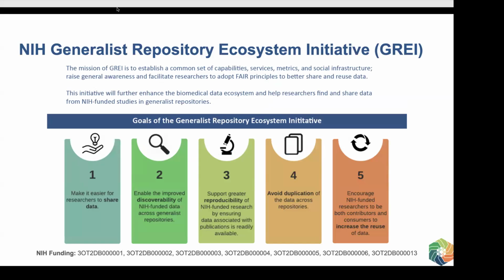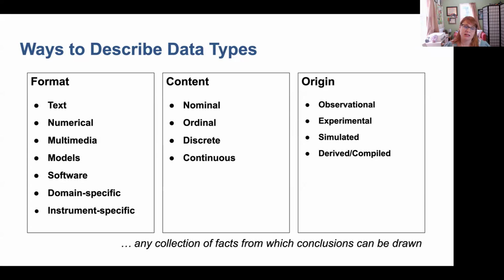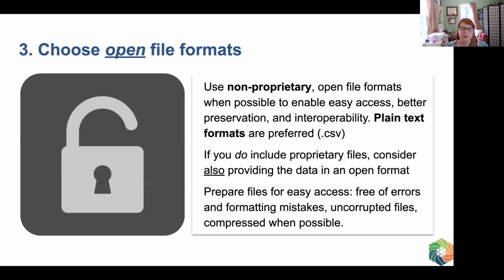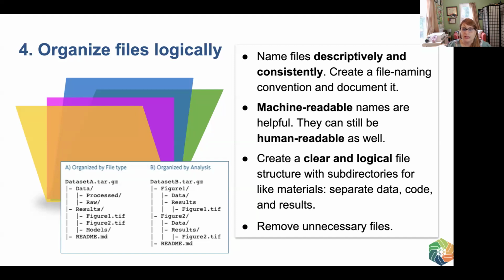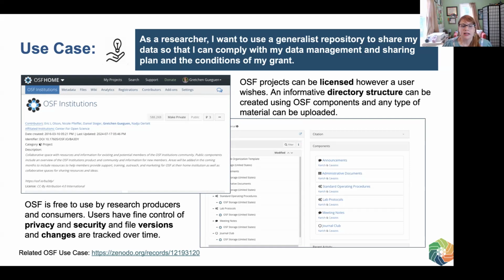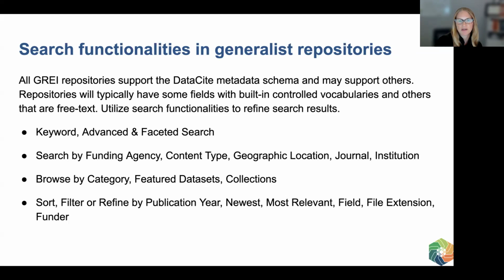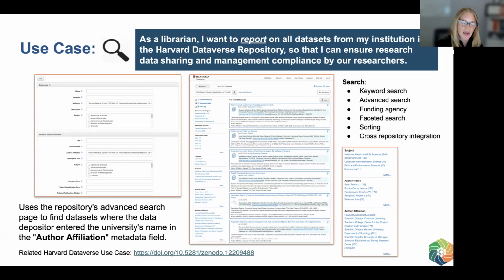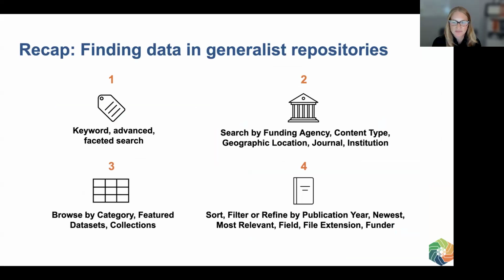NCDS - The NIH Generalist Repository Ecosystem Initiative (GREI)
This webinar entitled "The NIH Generalist Repository Ecosystem Initiative (GREI): Supporting Data Sharing in Generalist Repositories" was hosted by the NNLM National Center for Data Services (NCDS) on August 7, 2024.

The presenters were:

Pearl Go, Data Librarian at Northwestern University (on behalf of Zenodo)

Julie Goldman, Research Data Services Librarian, Harvard Library (on behalf of Harvard Dataverse)

Gretchen Gueguen, Member Experience Manager for the Center for Open Science (OSF)